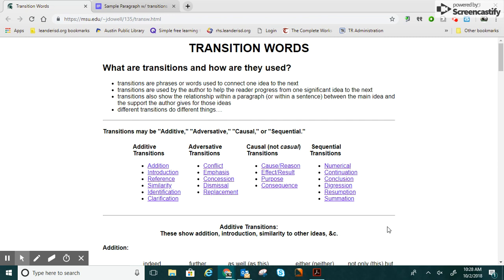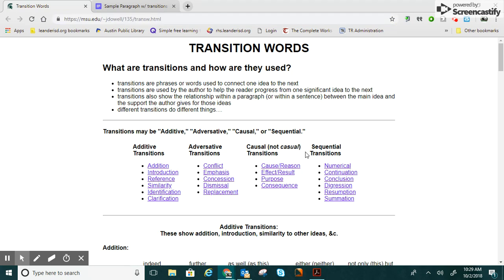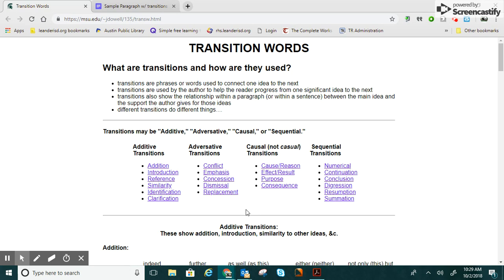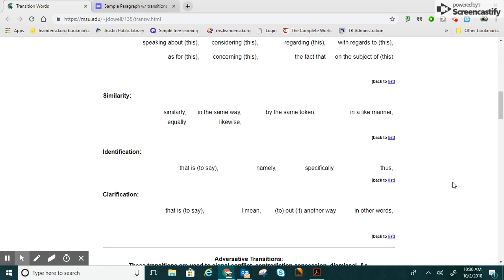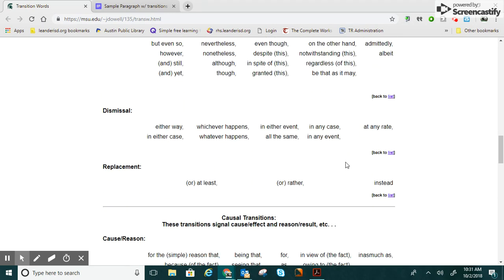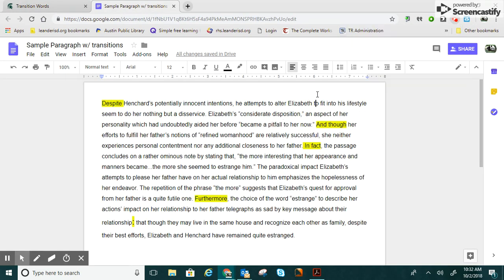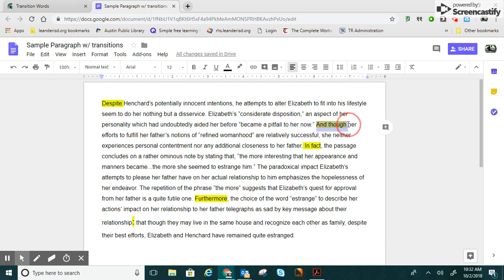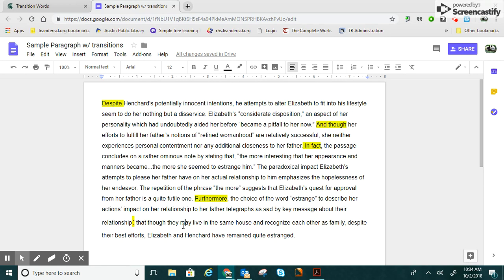Oct 2, 2018 10:34 AM